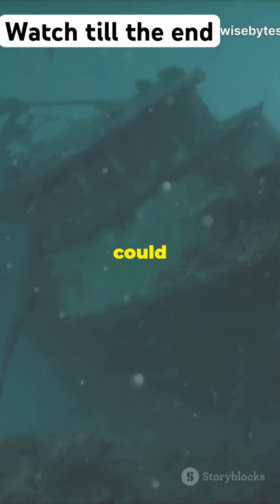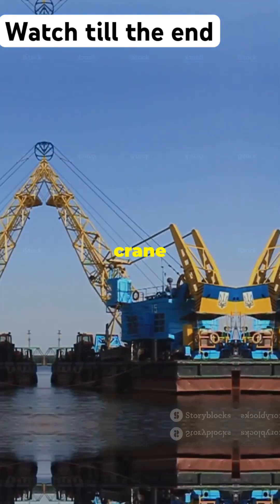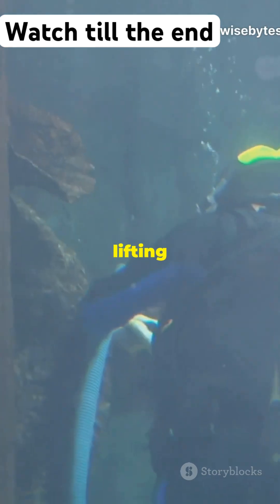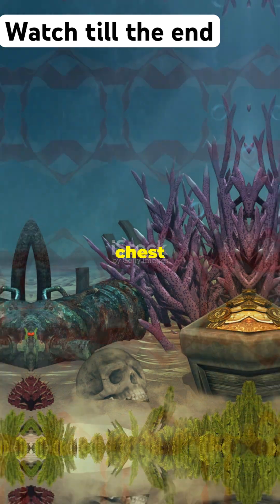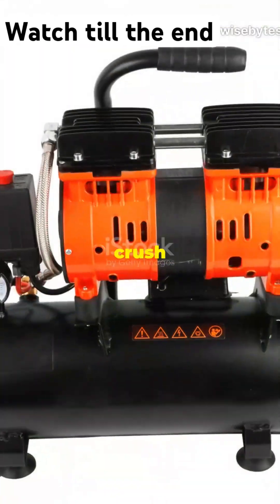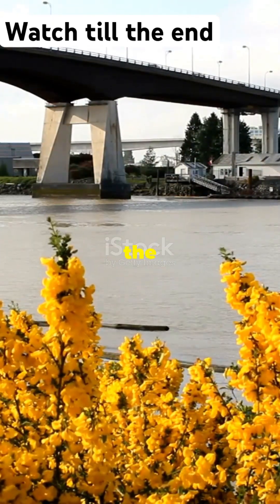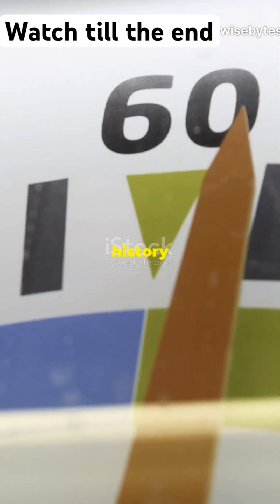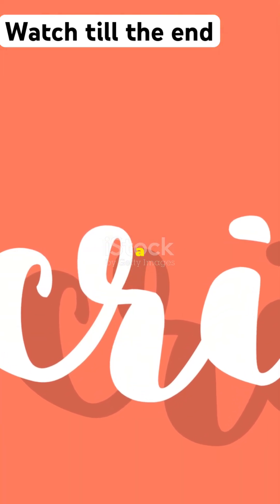How To Lift The Titanic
Join us on an extraordinary journey as we dive deep and detail the monumental task of raising the Titanic from its watery grave! Discover how a colossal ship, akin to a giant crane, is pivotal in lifting this legendary ocean liner. Watch specialized ROVs (Remote Operated Vehicles) meticulously attach lifting cables to the wreck, ensuring every step is precise and secure. Learn about the intricate process of slowly raising the Titanic, avoiding pressure damage, and the ultimate goal of restoring this historic vessel.